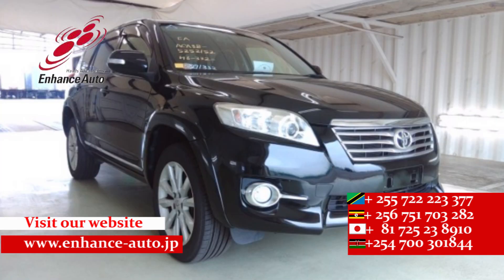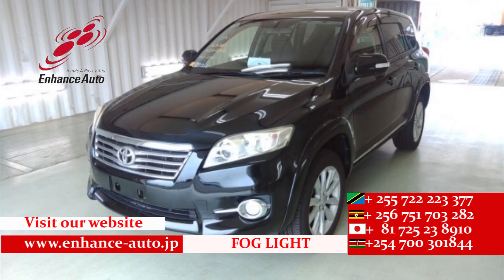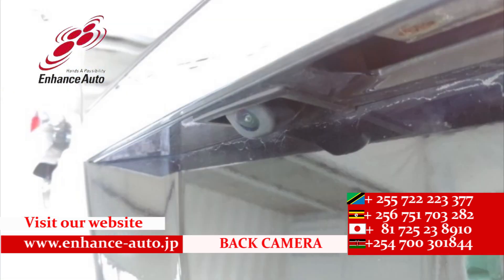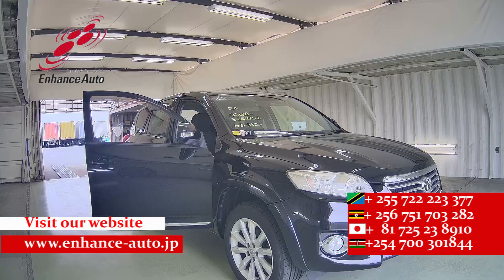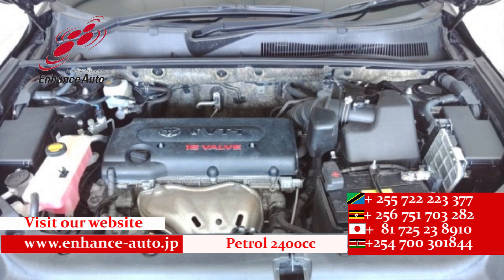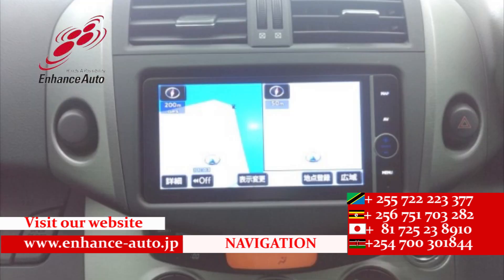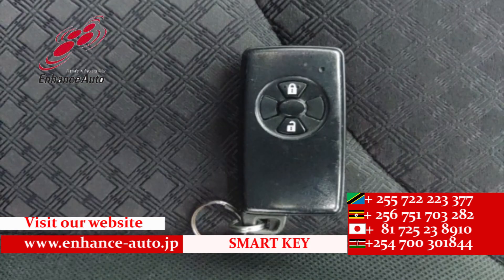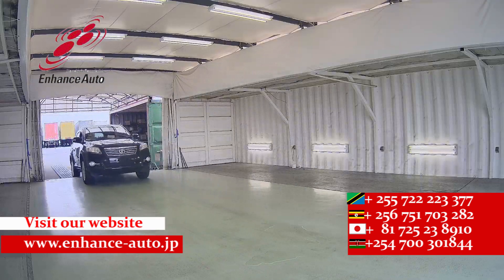2013/8 TOYOTA VANGUARD 240S S PACKAGE 271332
2013/8 TOYOTA VANGUARD 240S S PACKAGE Petrol 2400cc 58200km SUV / 7-SEATER / ALLOYS / REAR SPOILER / OVER FENDER / FOG LIGHT / TUTRNING SIGNAL MIRROR / NAVI / BACK CAMERA / SMART KEY / PUSH START / STEERING SWITCH / CRUISE CONTROL /